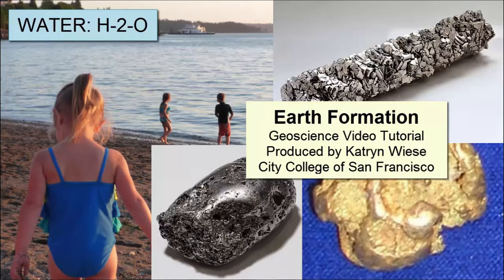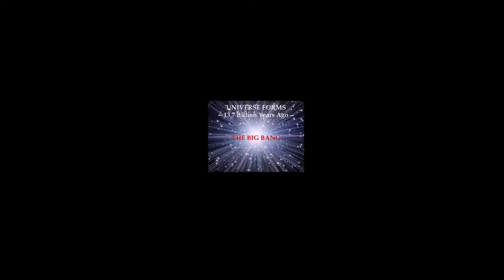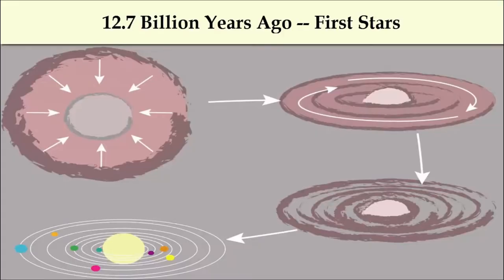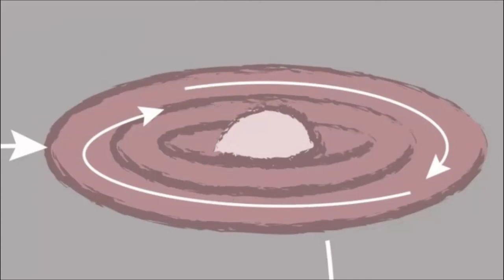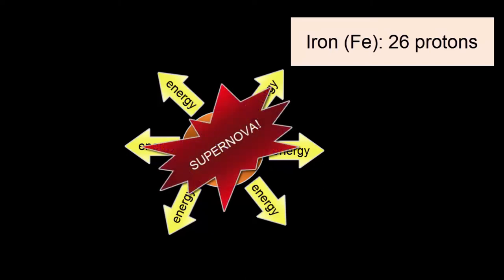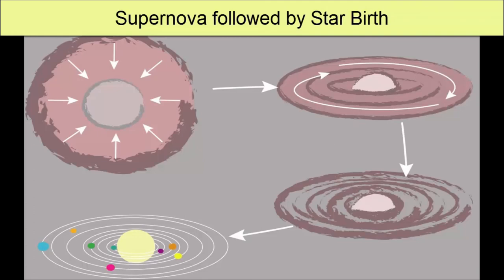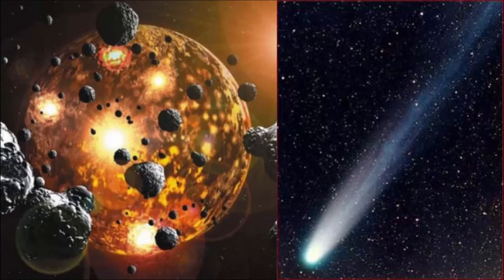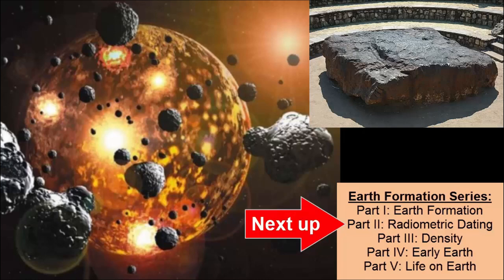THE EARTH'S FORMATION |BeSci TV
BeSci TV
THE EARTH'S FORMATION

Earth’s Formation – Tutorial Script
     Humans are made up 70% of water: H-2-O. Where does the hydrogen come from? The oxygen? Carbon? How about the gold, platinum, and titanium? In this video, we’ll review the age and formation of Planet Earth and the important events that cooked up the ingredients that make us and our planet what we are today. This scaled timeline highlights key events that have happened since the formation of our universe 13.7 billion years ago. Note the 4.6 billion-year-age of Earth’s formation means it happened a LONG time after the universe formed. The dot here at the bottom represents today. What has been happening in our universe over all this time? And where are the dates and details of our timeline coming from? We learn about the history of our universe through centuries of study by scientists of objects in our solar system and beyond. We gather data from sky observatories, shuttle missions, satellites, ocean research vessels, and fleets of field and lab scientists like geologists, oceanographers, and geographers exploring the earth inside and out. Every day new data are collected. And every day our understanding evolves. We test our hypotheses. We turn them into theories that underpin our understanding of natural phenomena like gravity and light. Scientists will rarely say they “know” something because scientific knowledge is not static. It grows richer and more refined as we gather new data. So here’s a good basic mantra to take us through our explorations of Earth: act like a scientist and question everything! 13.7 billion years ago, the Universe exploded forth in an instant in time, from an infinitesimally small point, and has been expanding outwards ever since. How do we know? Astronomers observe that galaxies surrounding our galaxy are moving away from us. Space itself is stretching, pulling all galaxies, including ours, with it. It’s like being in an expanding balloon. All objects move away from the center AND from each other. If we imagine running a movie of the expanding Universe backwards, we move back in time to when galaxies were much closer together. If we continue running time backwards, we eventually come to a time when everything seemed to have existed in the same place at the same time.. The time it took to rewind was 13.7 billion years. At that point and time, astronomers hypothesize that there was a big explosion of energy, which over time expanded, cooled, and eventually led to the formation of all the known objects in the Universe. We call that initial energy explosion the Big Bang. In the first few seconds and minutes after the initial explosion, some of the energy transformed into subatomic particles, like protons and electrons. The first atoms formed, and by 3 minutes after the Big Bang, the universe contained by mass 75% hydrogen atoms (identified by having just 1 proton in the nucleus) and 25% helium atoms (identified as having just 2 protons in the nucleus). Now let’s jump ahead to 1 billion years after the Big Bang, when we see our oldest evidence of stars forming. How? Perturbations in clouds of hydrogen and helium gas cause collisions and accretion (where gas atoms stick to each other, much like dust particles sticking to each other under furniture). These small collections grow larger as they continue to collide and accrete with each other. As they become more massive they produce a large gravitational field that compacts them into hot dense balls and attracts and pulls in even more gas. The contraction also causes spin, and gas clouds become rotating disks. The center of the disk usually contains the largest concentration of gas, and eventually those balls of gas can become so dense and hot that nuclear fusion can occur in their cores. Nuclear fusion is a process by which atomic nuclei fuse together to create new atoms. For example, when one hydrogen (1 proton in the nucleus) fuses with another hydrogen (1 proton in the nucleus), we get Helium (2 protons in the nucleus). During the fusion process, energy is released and shines outward from the center or core of this ball of gas. These giant balls of shining gas are called stars. So now that we have stars, solar systems, and galaxies, what out rocky planets? And what about the atoms other than hydrogen and oxygen? Where did they come from? Let’s return to the nuclear fusion going on inside a star’s core. At first the major fuel is hydrogen, which fuses to become helium. But if the star is large enough and hotenough, eventually the hydrogen and helium fuse to produce lithium (3 protons in the nucleus). Lithium fuses
with hydrogen to produce beryllium (4 protons in the nucleus). As more fusion occurs, more energy is produced.